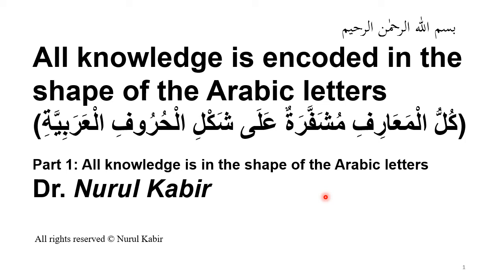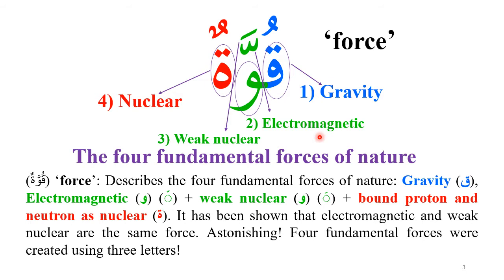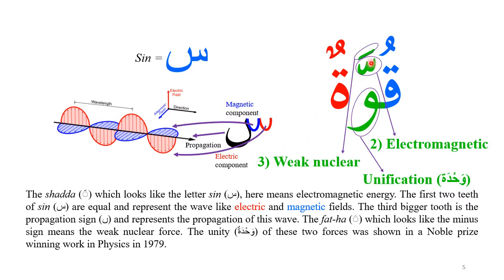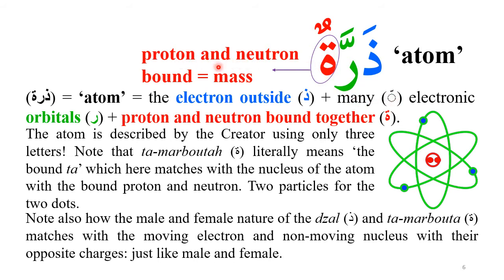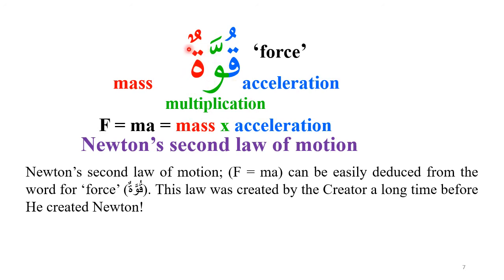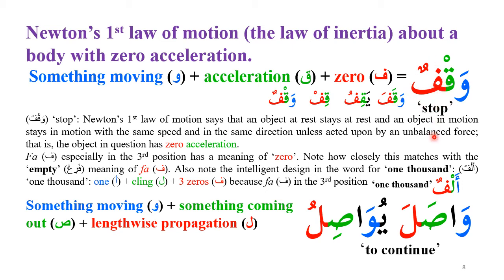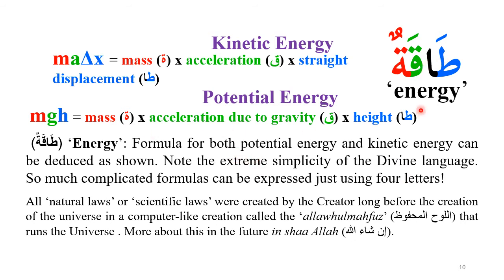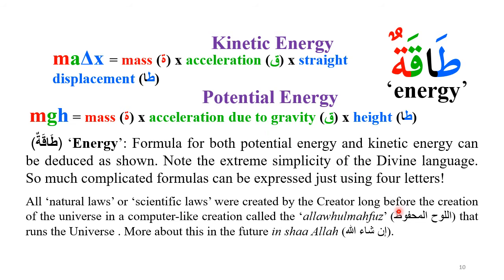All knowledge is encoded in the shape of the Arabic letters كل المعارف مشفرة على شكل الحروف العربية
Part 1: All knowledge is in the shape of the Arabic letters
In this video I show how knowledge is encoded in the shape of the Arabic letters. The four fundamental forces of nature well known in physics can be deduced from the Arabic word for ‘force’ (قوة): GRAVITY (ق), ELECTROMAGNETIC (و) (the shadda) + WEAK NUCLEAR (و) (the fat-ha) + bound proton and neutron as STRONG NUCLEAR (ة) force. Here, since, GRAVITY represented by qaf (ق) is nothing but acceleration and the proton and neutron represented by ta marbouta (ة) means mass, we can easily deduce Newton’s 2nd law of motion as F =ma = mass x acceleration from the Arabic word for ‘force’. I also show that Newton’s 1st law of motion can be deduced form the Arabic word for ‘to stop’ (وقف) and ‘to continue’ (واصل). Moreover, Newton’s 3rd law of motion can be deduced from the Arabic word ‘a reaction’ (رد). I discuss these new discoveries in detail to make it understandable to ordinary people without a physics background.
For the ‘gravity’ explanation please see Part 15 One meaning of the letter qaf ق is gravity, An astonishing new discovery about the Arabic Language